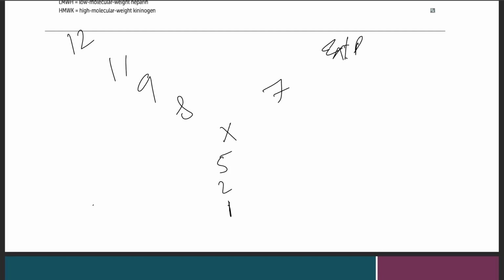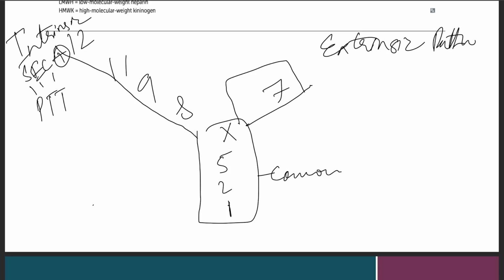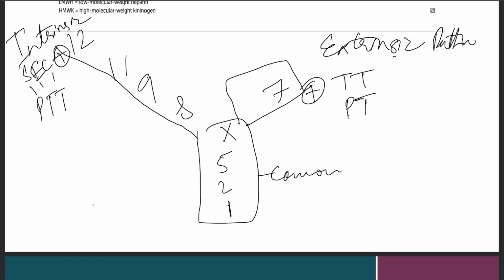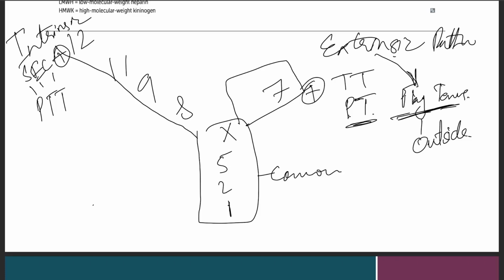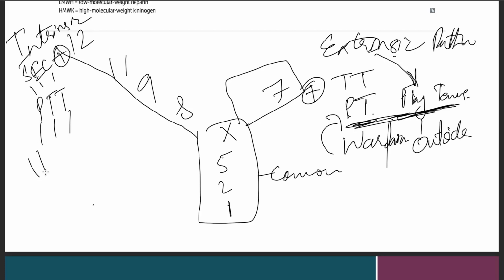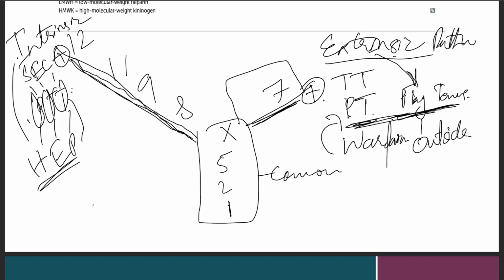USMLE - 10 Coagulation Cascade Heparin/Warfarin (USMLE Step 1)